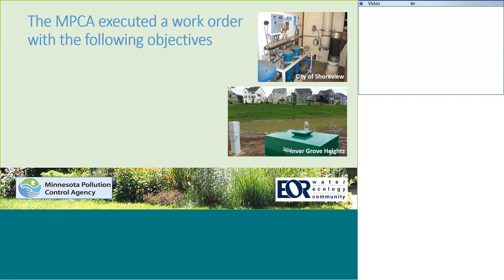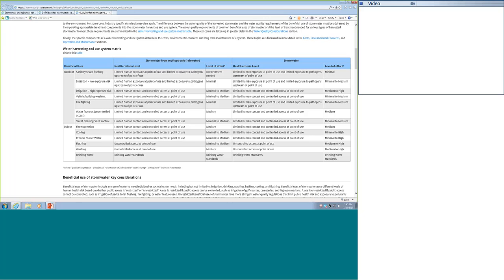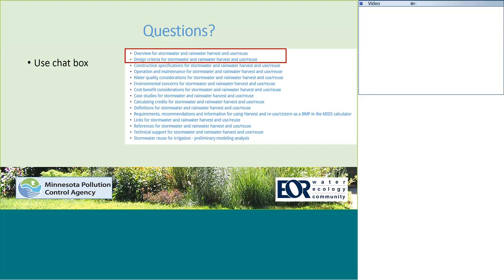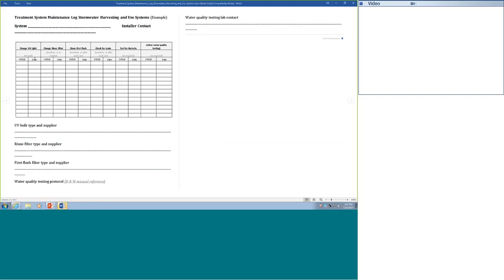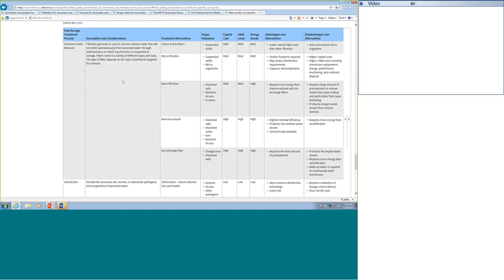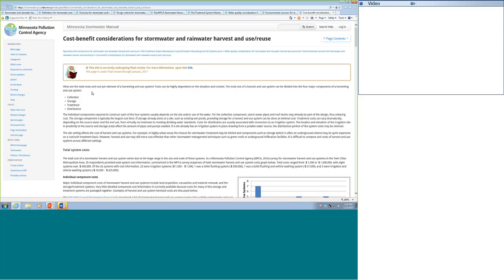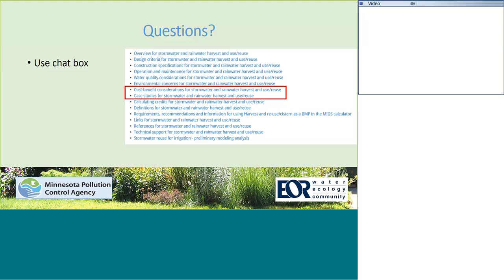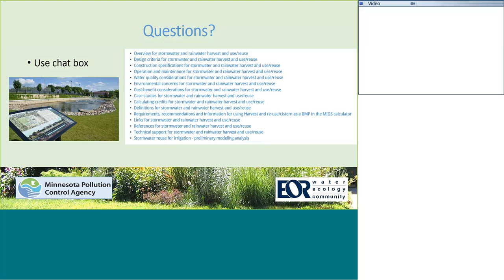MN Stormwater Manual - Harvest and Reuse